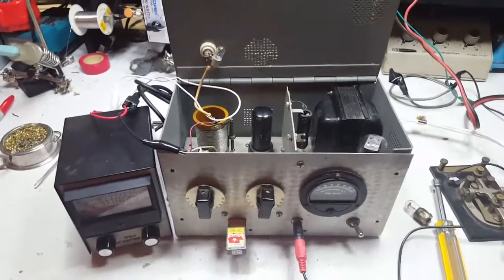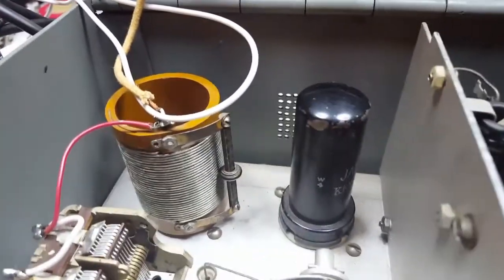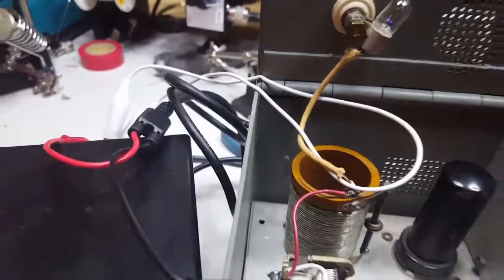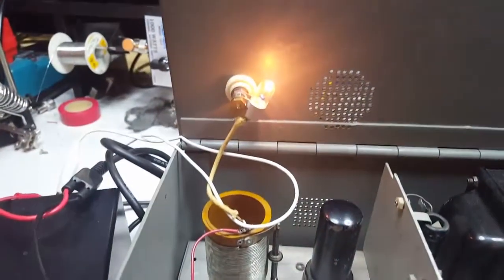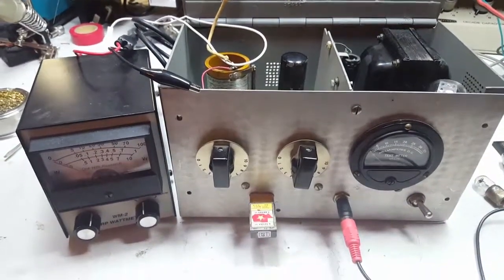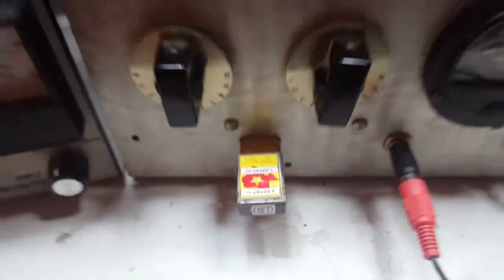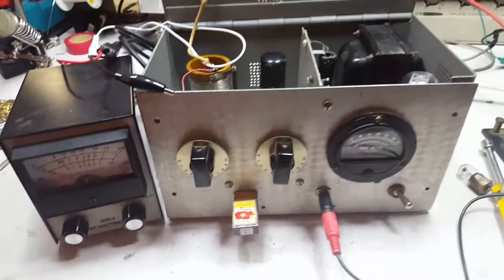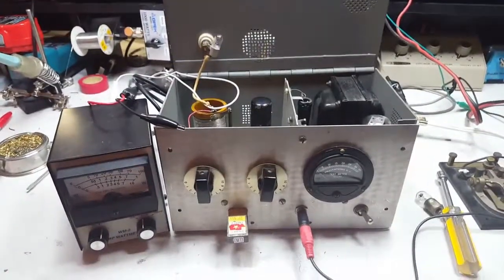Restored old CW transmitter for 80 and 40 meters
This is an amazingly well built old transmitter - just a single tube (6AG7) with a 5Y3 rectifier, power supply inside the tiny cabinet.  It's rated for about 8.25 watts INPUT, which is about 4 watts output (depending on crystal).  My crystals aren't all that "hot" and I get around 2 watts output on most - one or two I get up to 4 watts output.  Nice CW note.  Tank coil is "finger adjustable" [ONLY WITH POWER OFF AND CAPS DISCHARGED!!!] and easily covers 80 as well as 40 meters.

It's fun to find old rigs like this and get them going again - it was a very simple recap job to get it working.